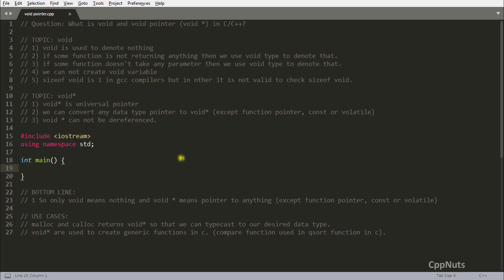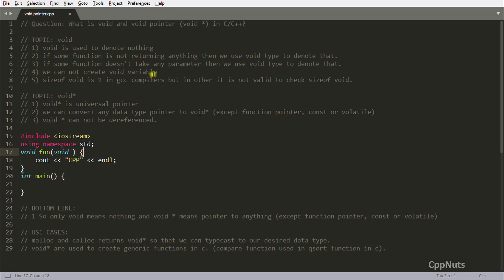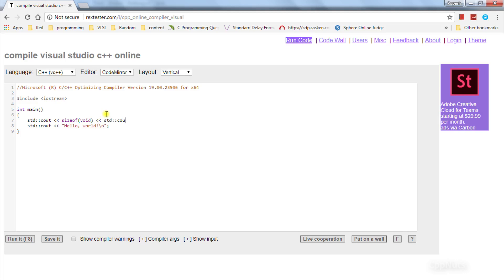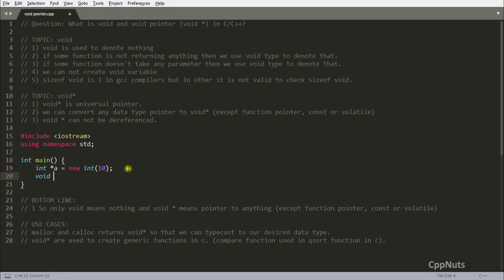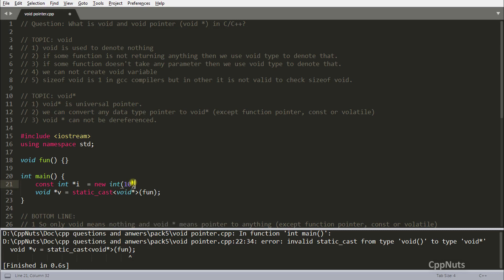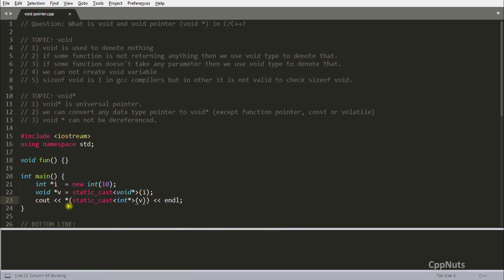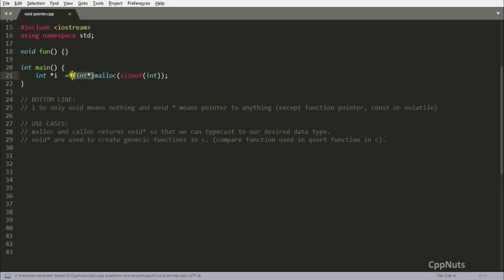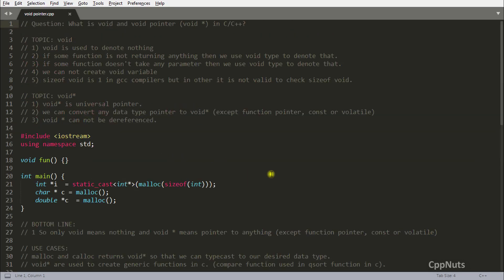void and void Pointer In C/C++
JOIN ME

In this video we will learn about void and void*, both are totally different. First is used when you tell that there is no type associated and second is used when you talk about a generic pointer which can hold any type address.